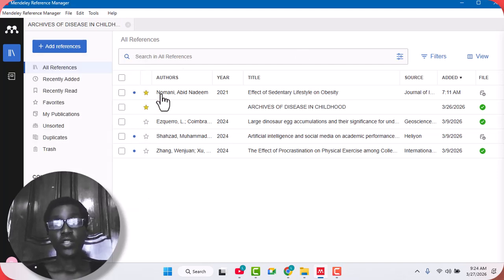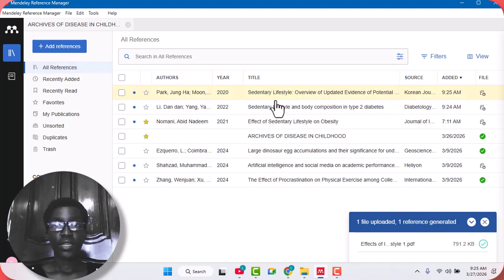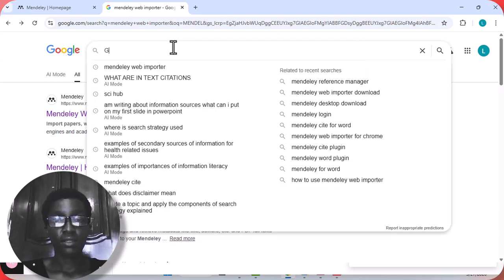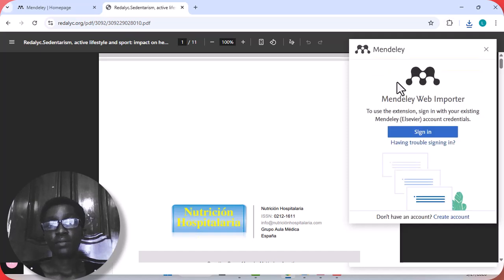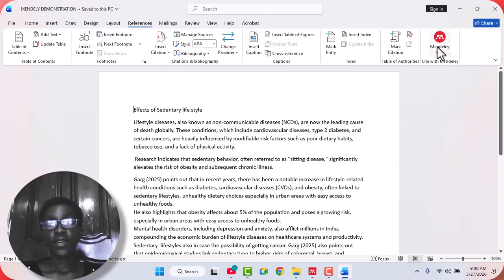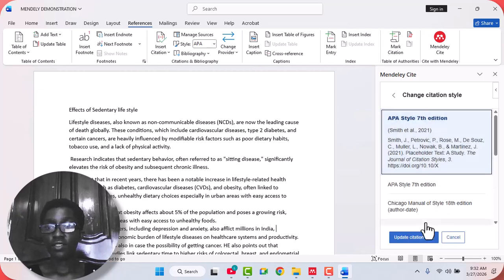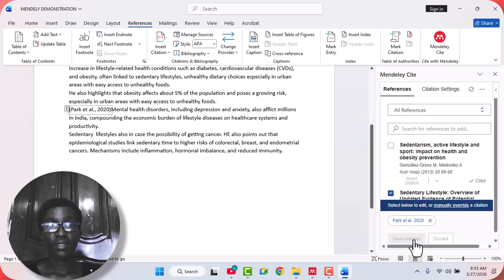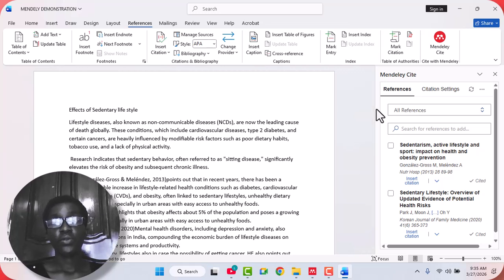How to Use Mendeley for FAST Citations & References (Step-by-Step)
Stop wasting hours on manual formatting. Learn the fastest way to build your library and cite while you write.